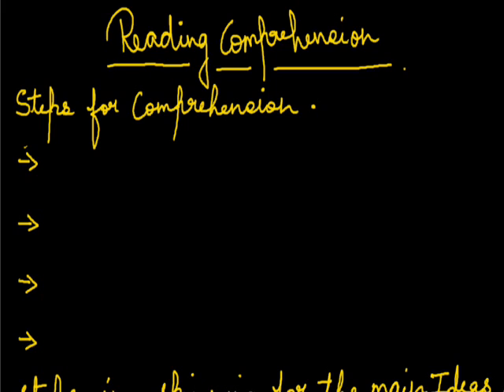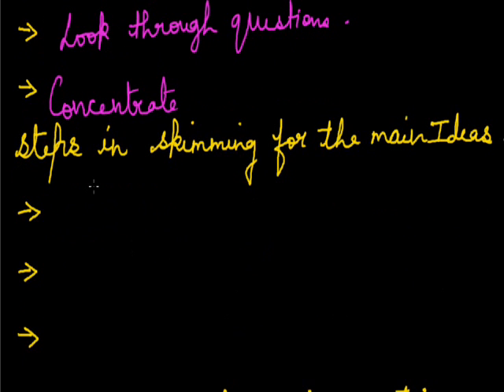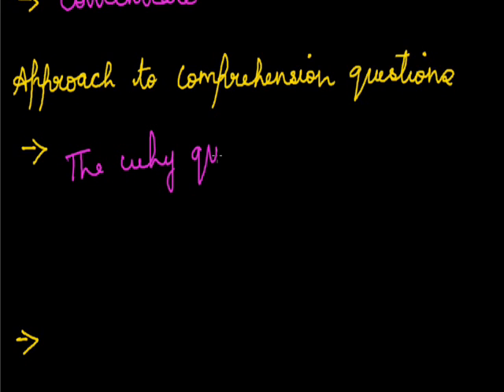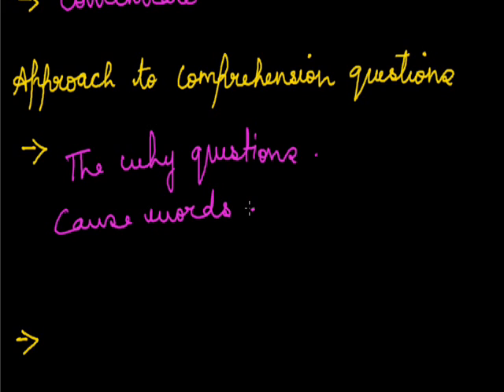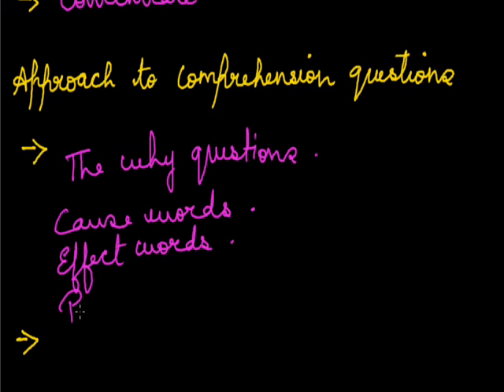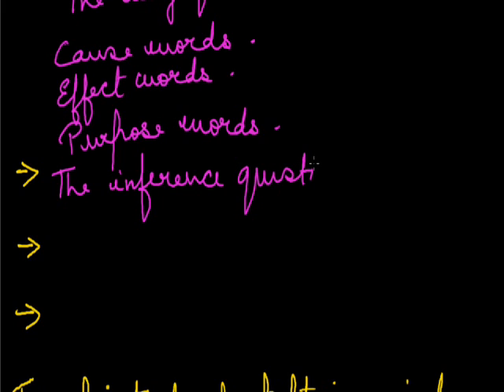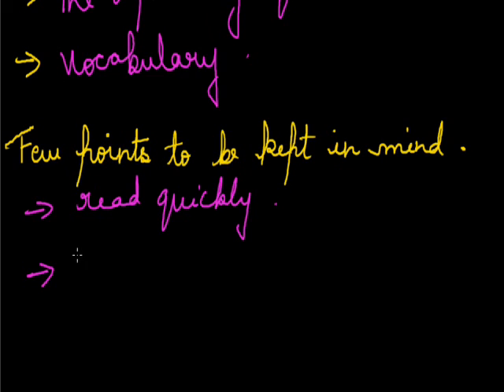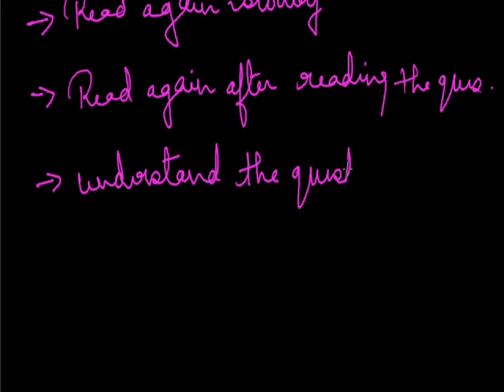Reading Comprehension 001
Steps for comprehension, steps in spamming for the main idea's , approach to questions Grade ix